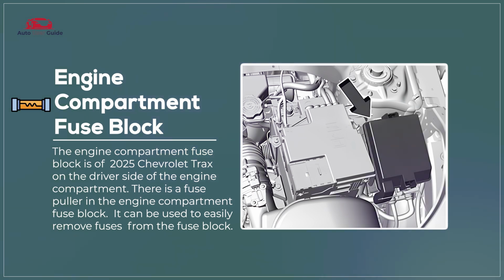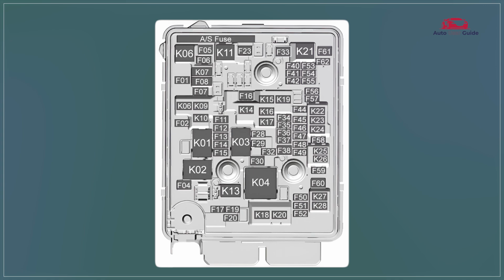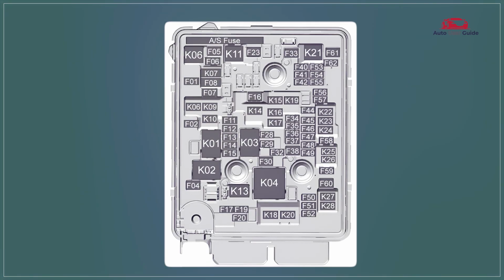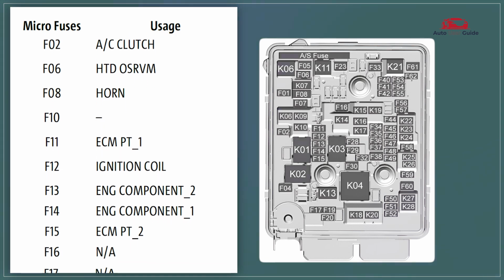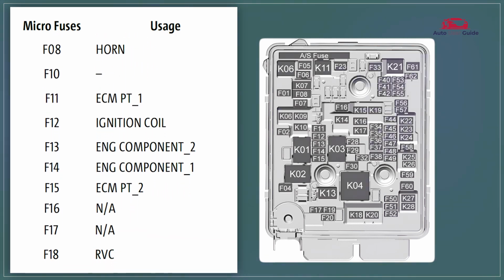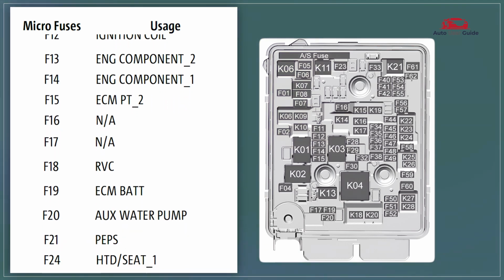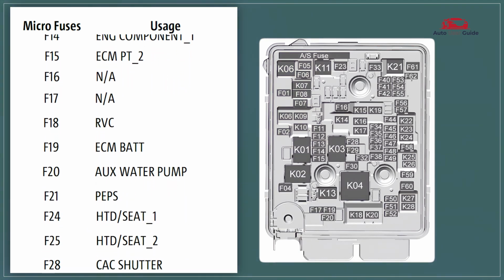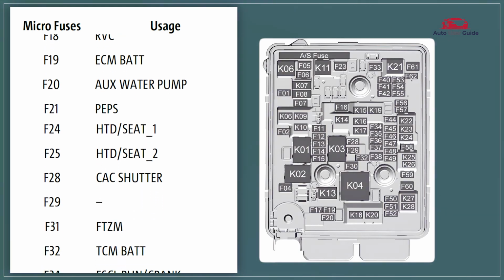2025 Chevrolet Trax Fuse Box diagram and location User Guide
Welcome to the 2025 Chevrolet Trax Fuse Box Diagram & Location User Guide! In this video, we’ll take you through the fuse box locations in your 2025 Chevrolet Trax, along with detailed diagrams to help you identify and replace any blown fuses. Whether you’re performing routine maintenance or troubleshooting electrical issues, this guide will make the process easier.

Ensure your Chevrolet Trax runs smoothly with this step-by-step guide to fuse boxes and electrical components.